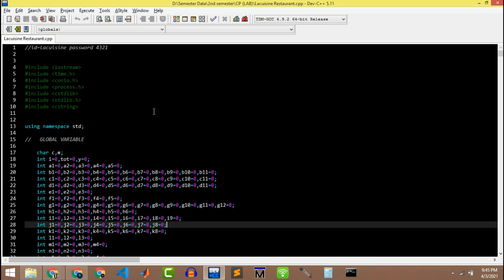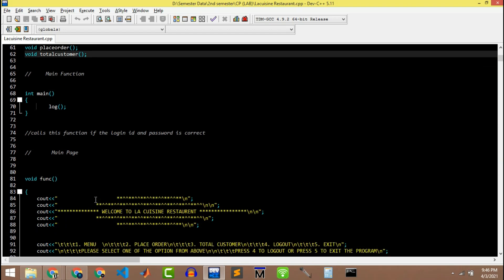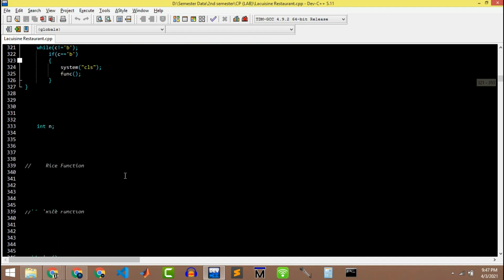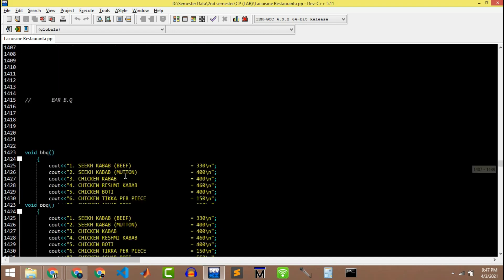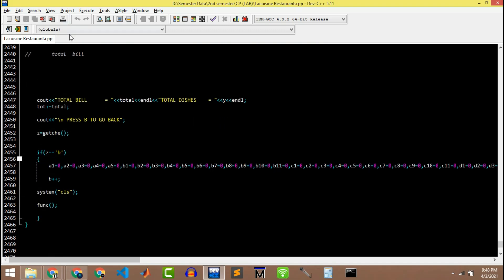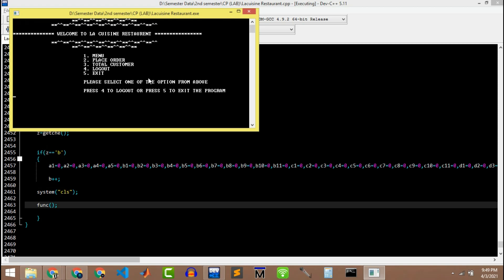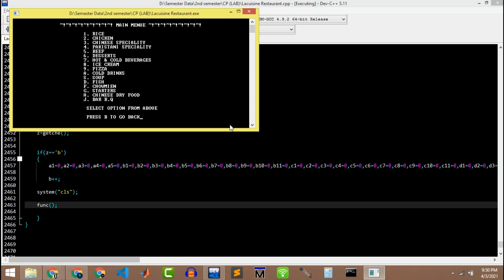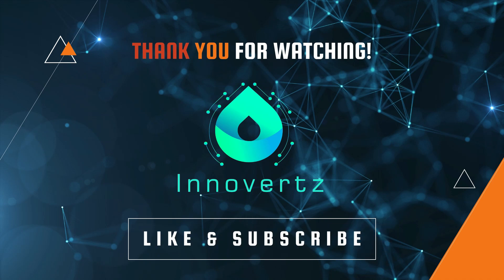C++ Fast Food Program | Food Ordering System in C++ | 2021-Innovertz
Note: This project is for beginners who wants to learn simple c++ programming and is not meant for intermediate or expert programmers, i have used simple functions to make it more easy, i know code is too lengthy because i haven't use data structures in this program which make it a little bit complex for the beginners. I will upload other management related programs soon based on data structures 🙂.